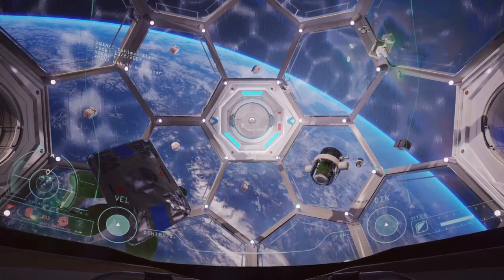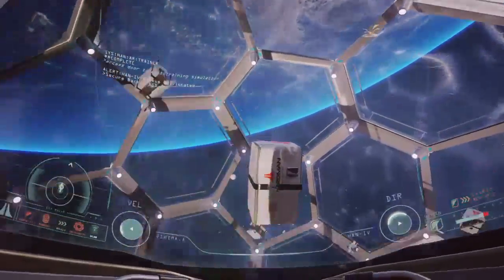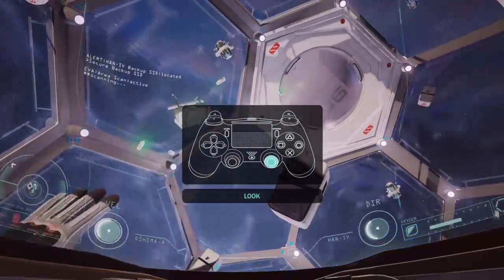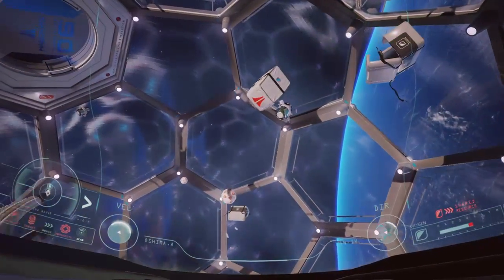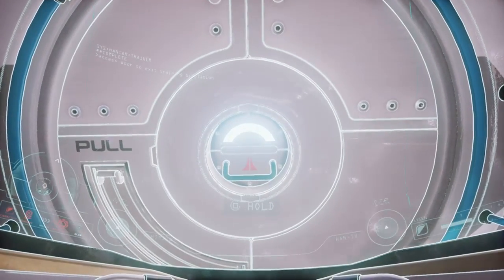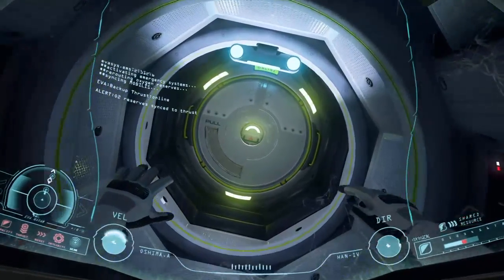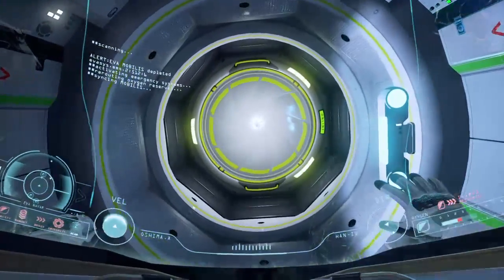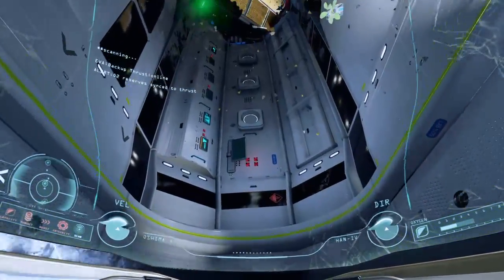First Impressions - Adrift - PlayStation 4